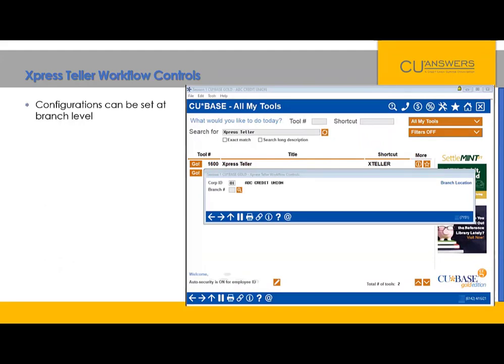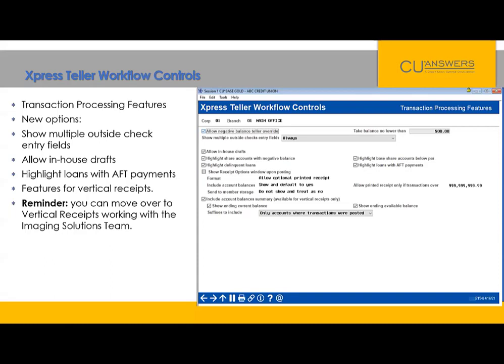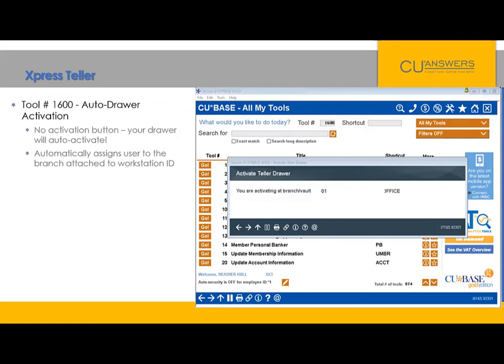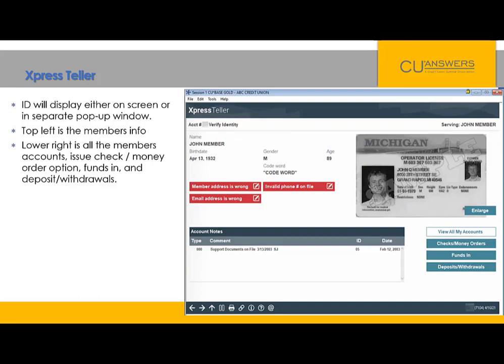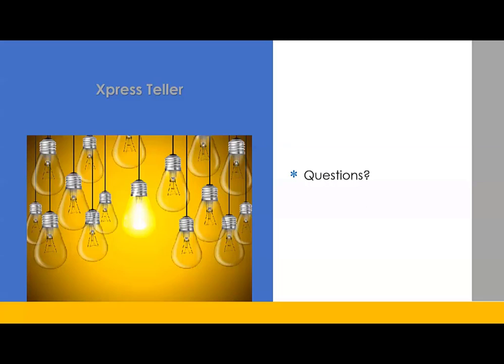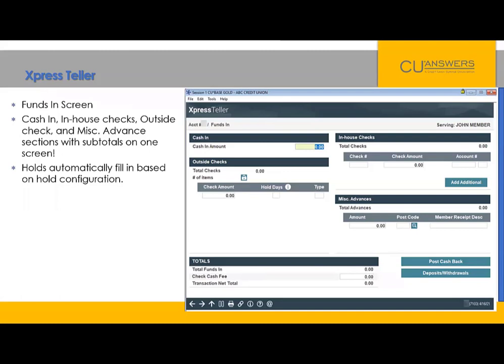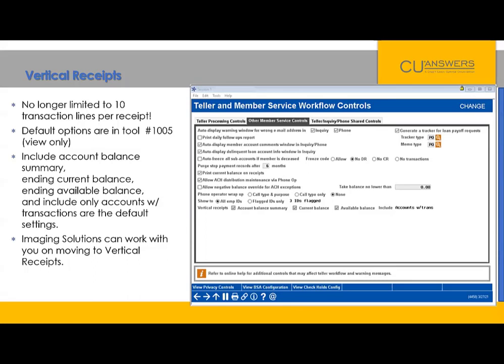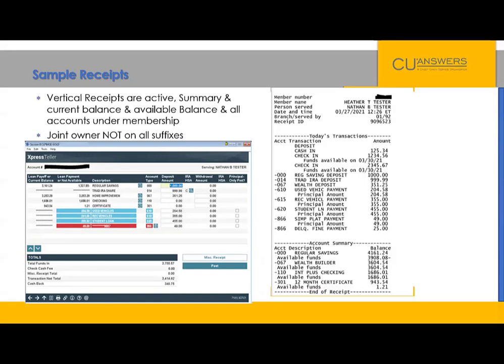Xpress Teller Rollout